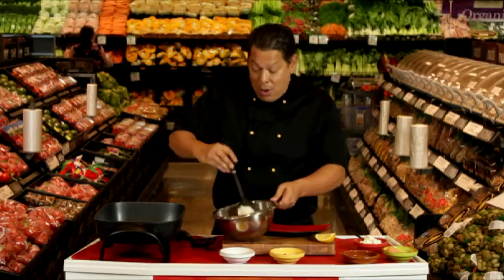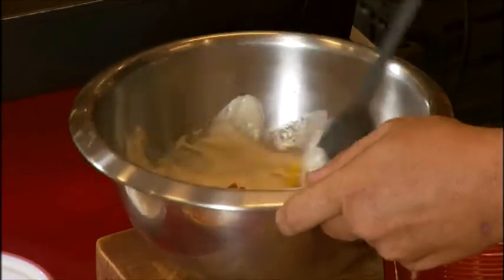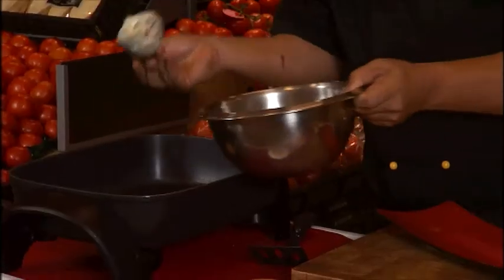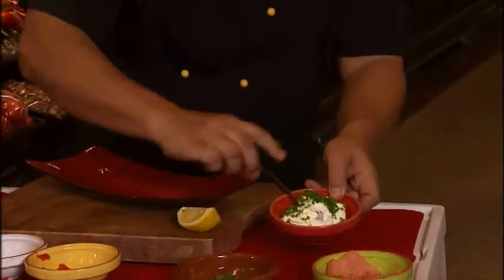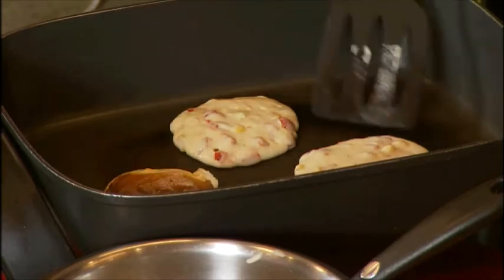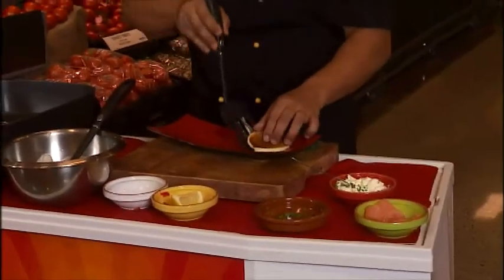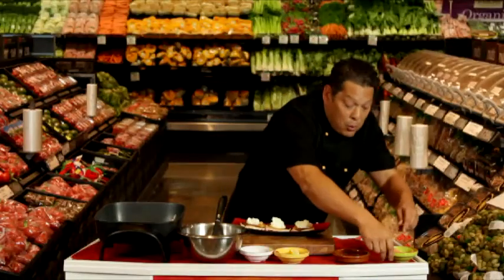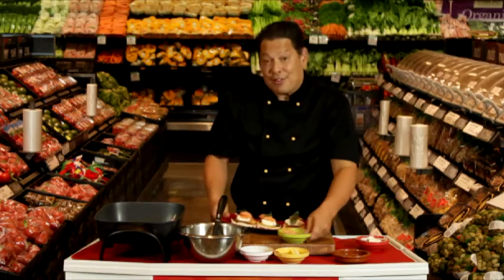Savoury Pikelets with Smoked Salmon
On the Food Channel, Nicholas Broughton is making savoury pickelets with fresh smoked salmon. Another Seriously Simple dish available on The Food Channel.